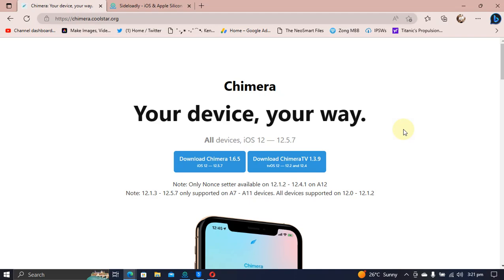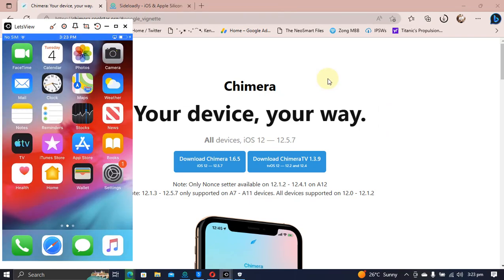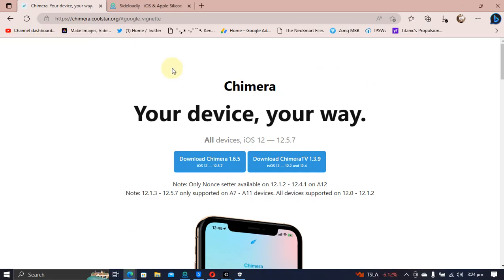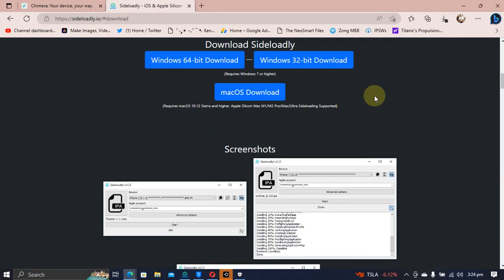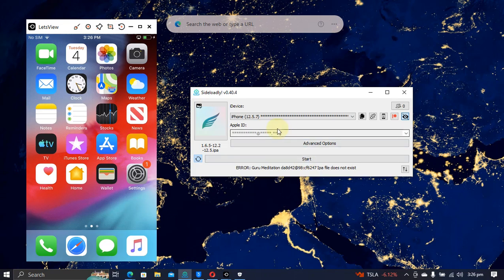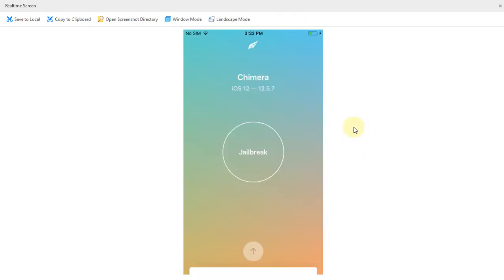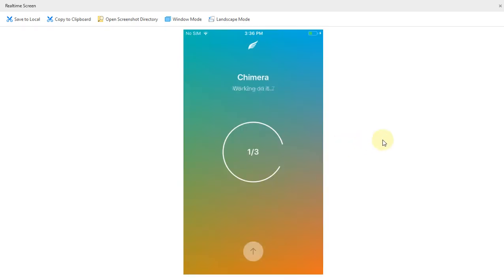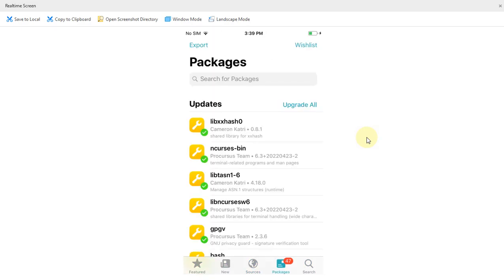[NEW]Chimera 1.6.5 Jailbreak iOS 12.5.7|Chimera 12.5.7 iPhone6/5S Jailbreak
This video is a full easy guide on how to Jailbreak iOS 12.5.7 on iPhone 6/5S/iPadAir/Mini2/3/iPod6 with Chimera Jailbreak. This method uses Chimera 1.6.5 a completely free official version of Chimera where ChimeraFix is no required and is legit.

Topics Covered:
Jailbreak 12.5.7
JB iOS 12.5.7
How to jailbreak iOS 12.5.7
12.5.7 jailbreak
iPhone 6 jailbreak 12.5.7
Chimera jailbreak
Jailbreak iPhone 6 12.5.7
How to jailbreak iPhone 6 12.5.7
Chimera iOS 12.5.7
Sileo iOS 12.5.7
iPhone 5s jailbreak 12.5.7
jailbreak iPhone 5s 12.5.7
iPhone 6 12.5.7 jailbreak
Jailbreak iPad mini 2 iOS 12.5.7
How to jailbreak iPad iOS 12.5.7
How to jailbreak iPhone 6 plus 12.5.7